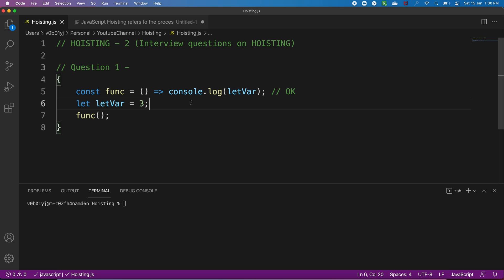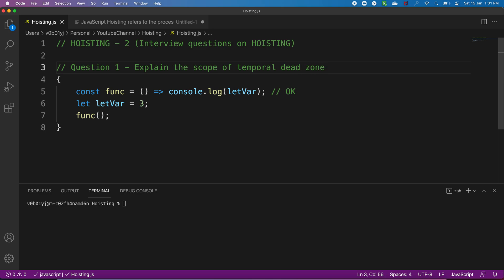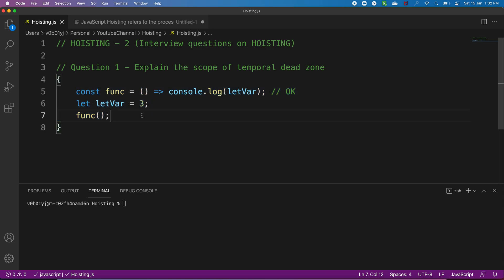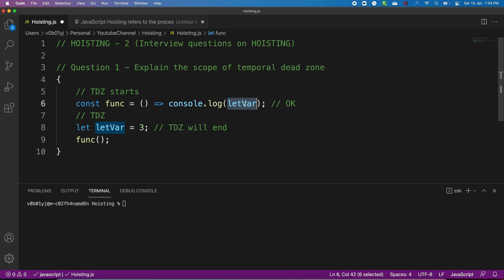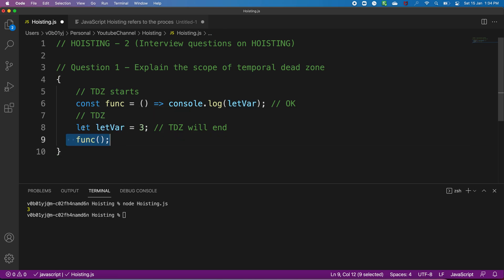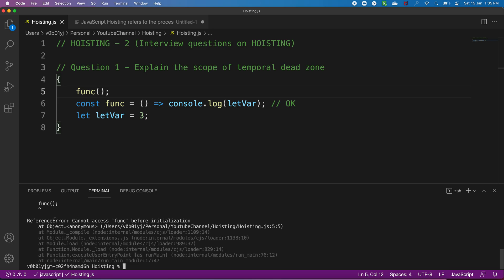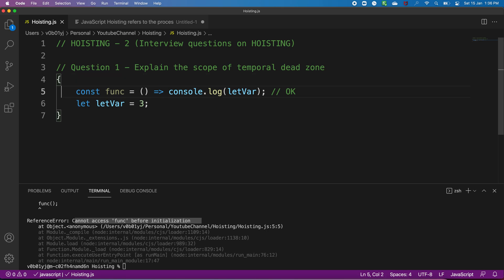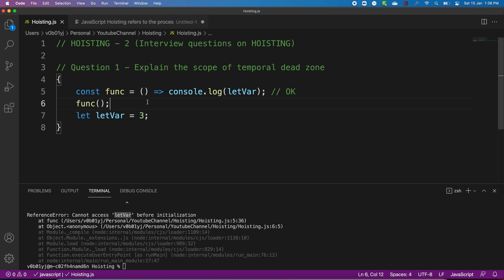Five questions that cover entire hoisting in JavaScript Part - 2 (Hoisting Ep - 3)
Join Uncommon Geeks community to discuss with other developers My Medium Blogs